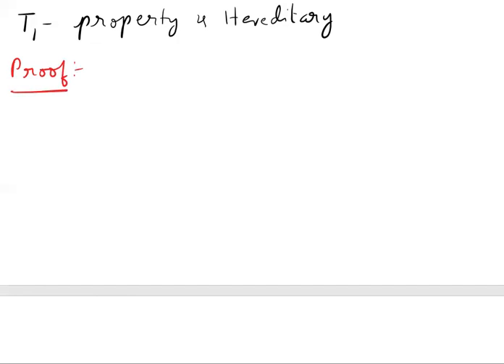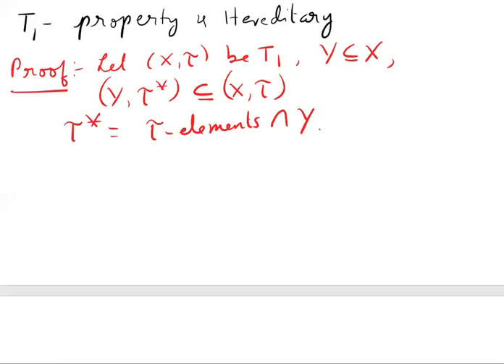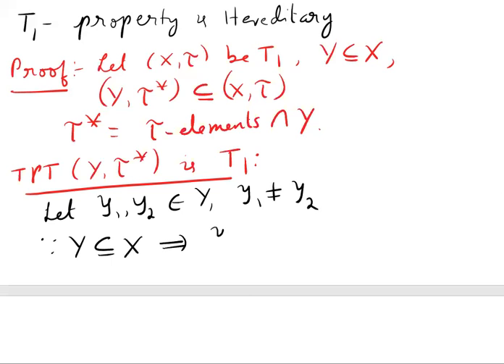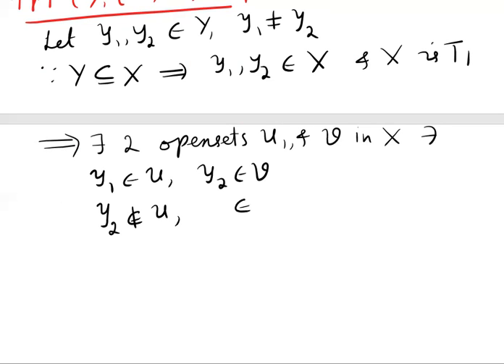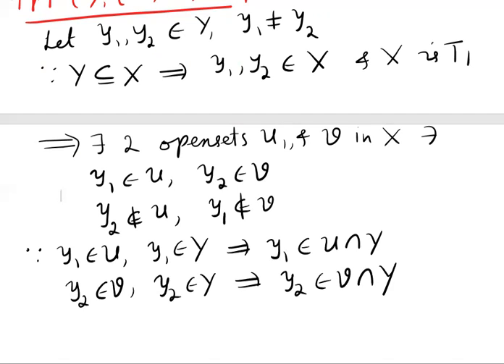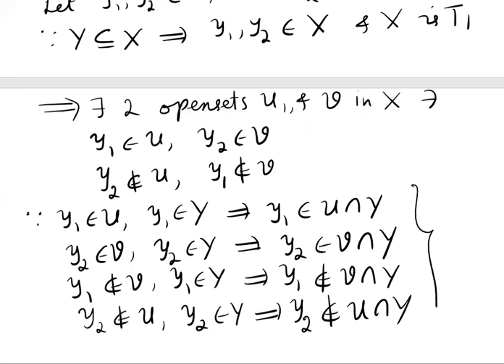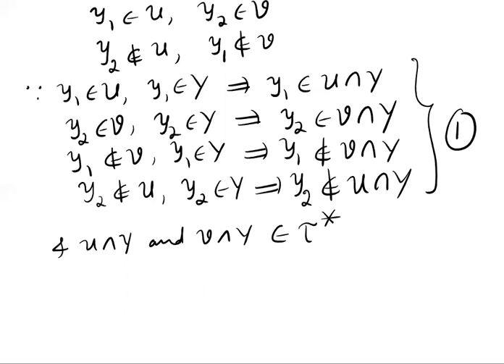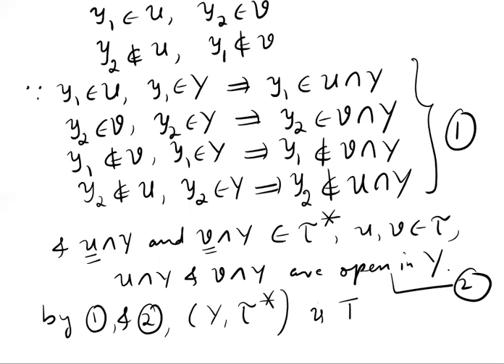Topology II: Separation Axioms T1 Space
T1 property is Hereditary